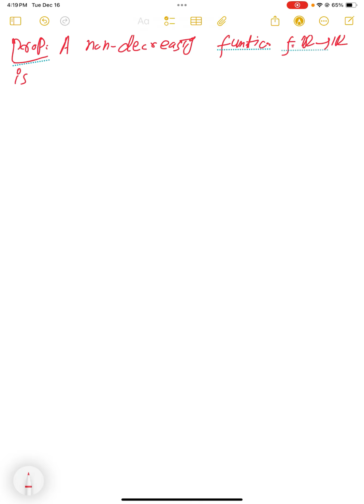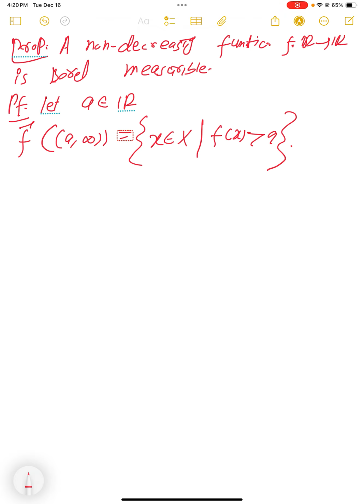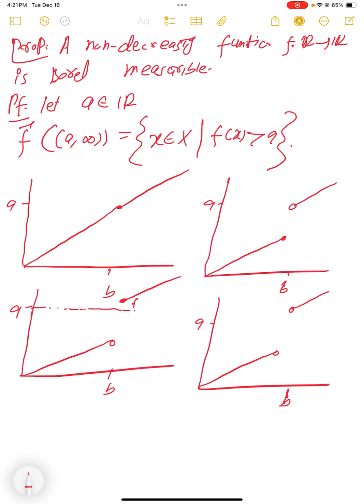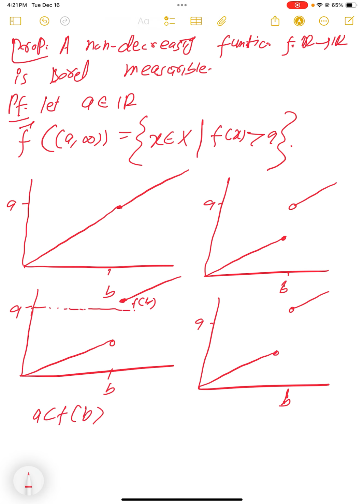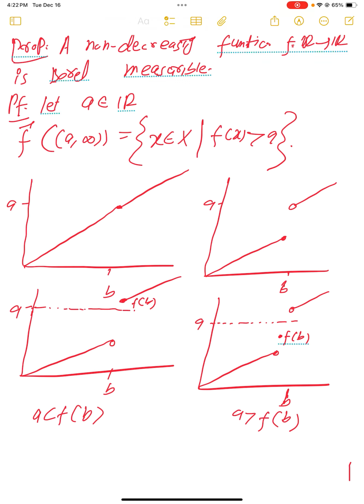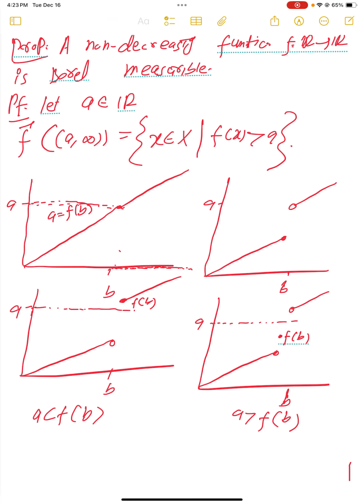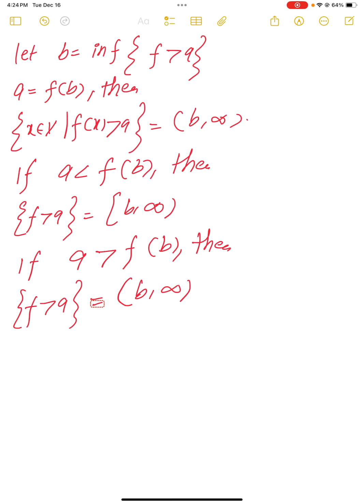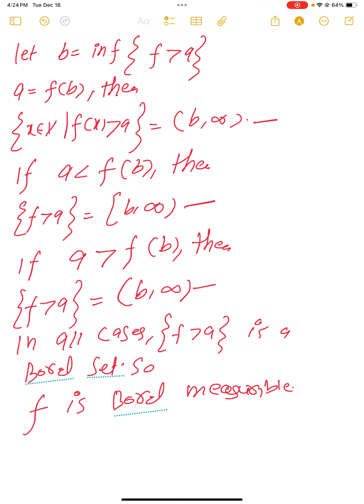A nondecreasing function is borel measurable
We proved that a non decreasing function from the set of real numbers to the set of real numbers is borel measurable. We used a simple fact that a non deceasing function is gonna be either continuous or it will have jump discontinuities.